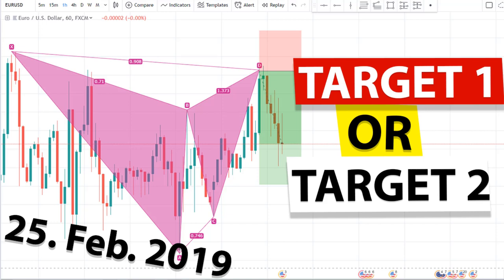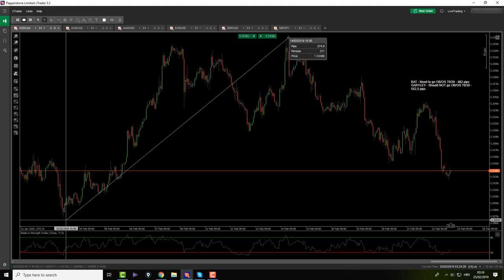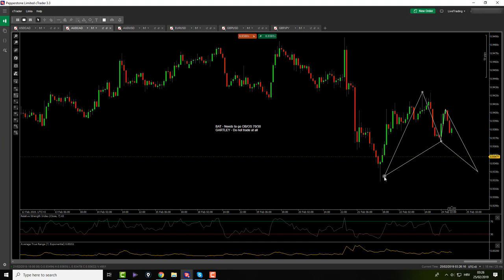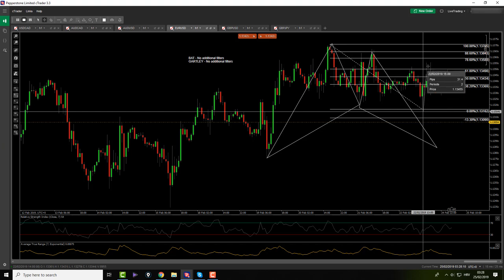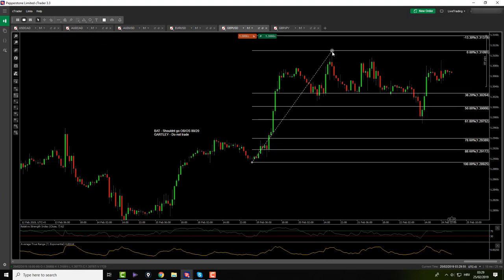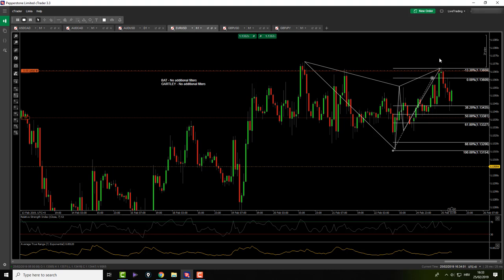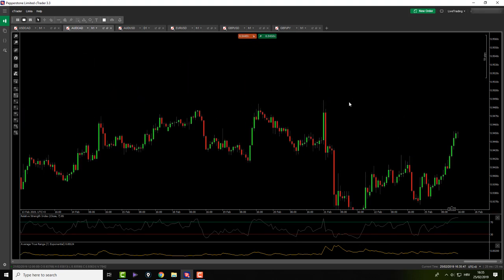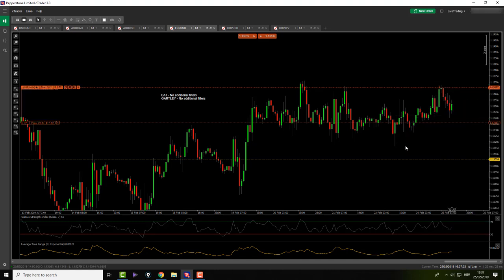What Is Gonna Be ? Targets 1 or Targets 2 ?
In todays daily Forex market analysis it kinda started slow but turned out to be a great day.

Forex price action hit my targets 1 on Forex harmonic pattern named Gartley which means that I have that positions opened for 2nd targets but my stop loss is at break-even point and I can not lose on this trade any more. It is always nice when you can reduce on your trades and ride your winner. Isn't that a point of successful Forex or any other type of trading :) Id say yes.